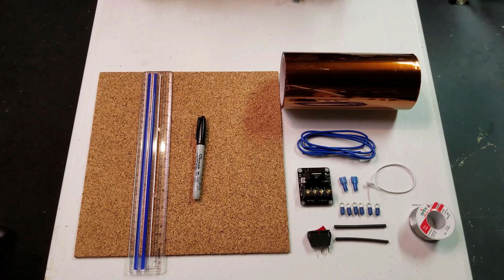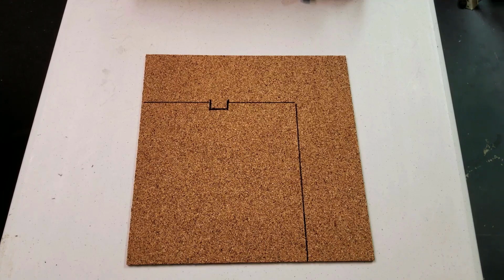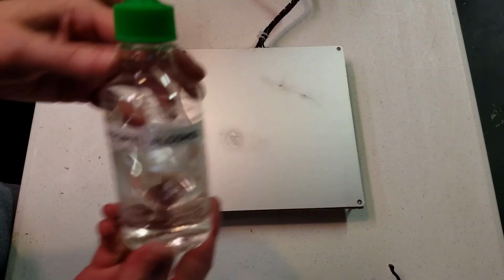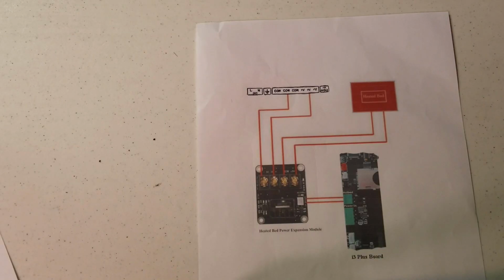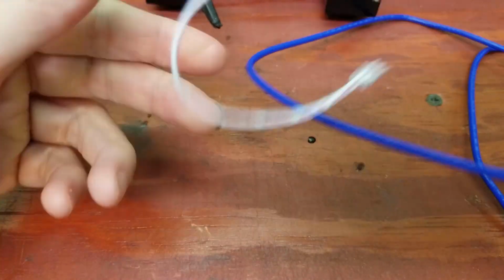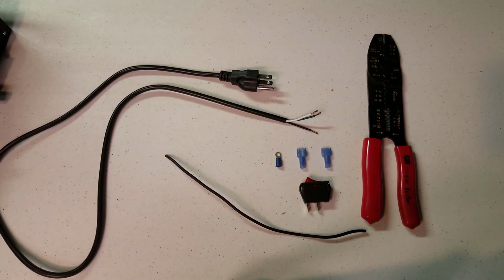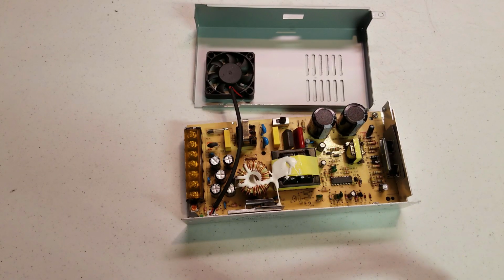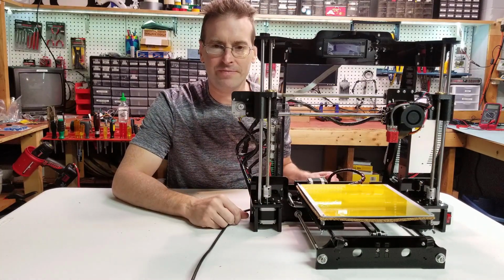Tronxy P802MA 3D Printer Part 4 - Critical Upgrades!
These are 5 critical upgrades for the Trinxy P802MA 3D printer (Prusa / Anet A8 Clone).

In this video, I take you through each upgrade and the steps involved.
1) Bed Insulation
2) Changing bed surface to Kapton Tape
3) Adding a Mosfet
4) Power Switch
5) Power Supply

NOTE: Only tin signal wires, Not Power wires! (there was some confusion about this, that I didn't make clear in the video).

I also misspoke when describing the Mosfet schematic. The schematic is correct, but the thermistor remains connected to the Melzi board. The Heat bed OUT is connected to the mosfet, where I said "thermistor."

Tronxy P802MA Printer

Great tools for removing your prints!

Power Supply